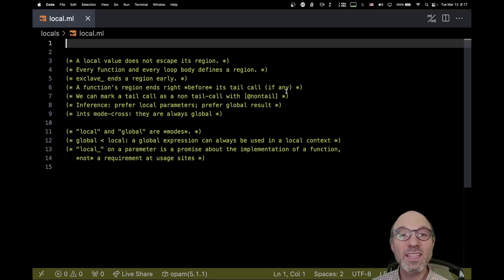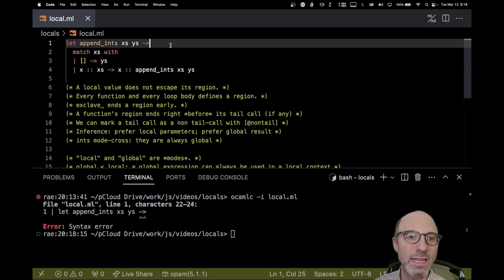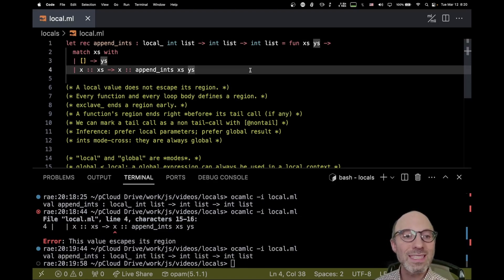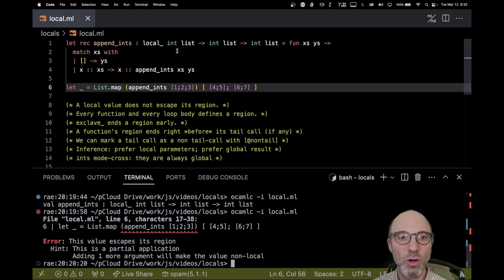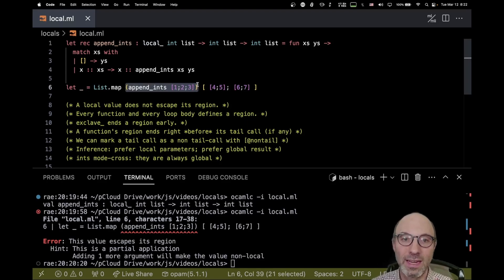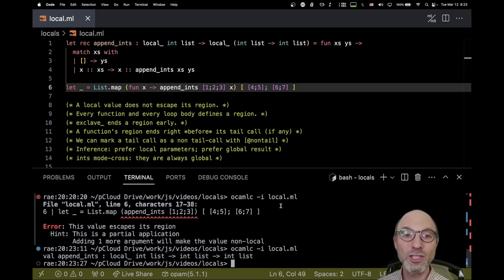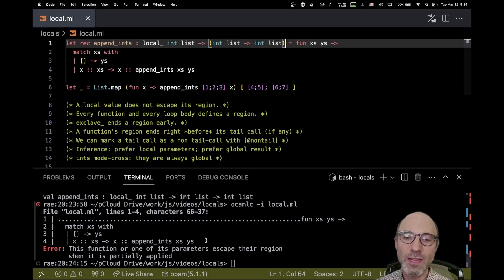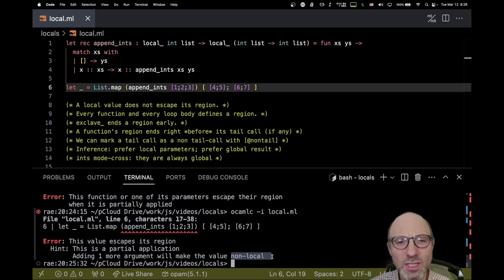Exploring the Hidden Secrets within OCaml’s Local Function Types | OCaml Unboxed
This OCaml Unboxed episode demonstrates how partial application and currying can cause trouble when mixed with locals. It turns out that putting "local_" in your function type may do more than you bargained for!

View instructions to get the compiler I use in this video